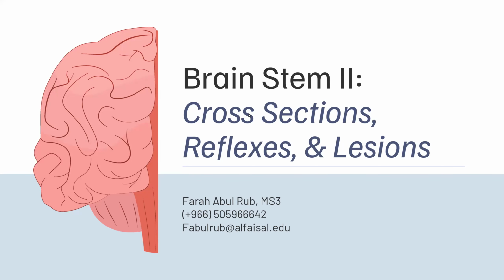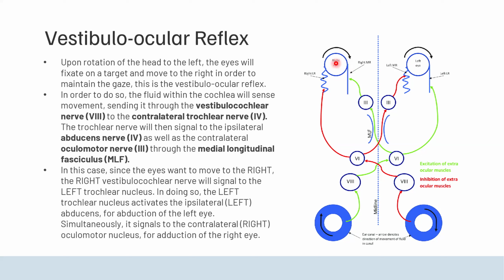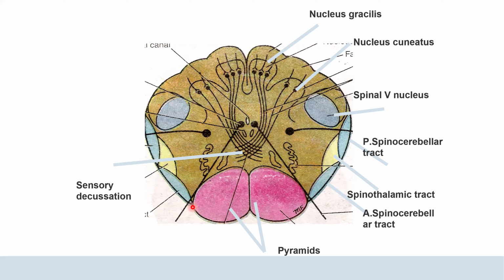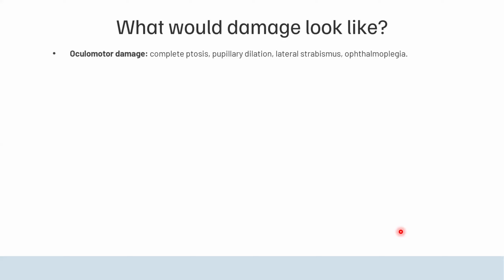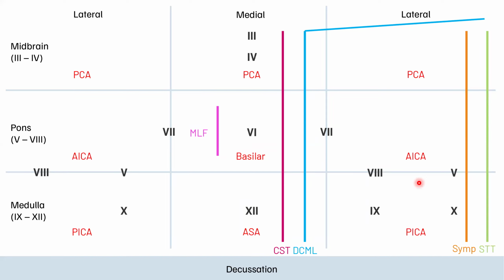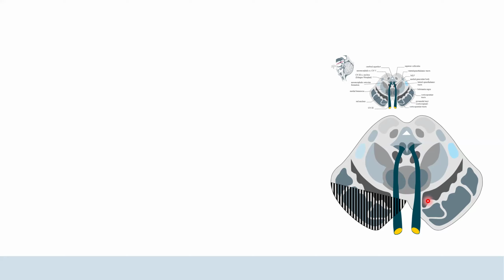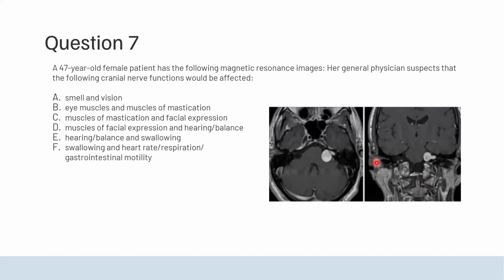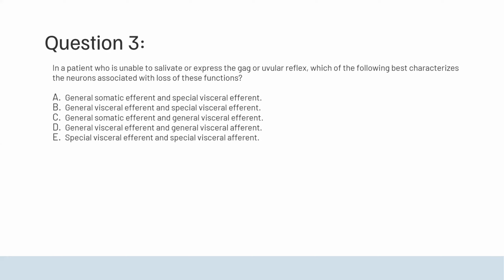Brainstem Lesions | Farah Abul Rub | NEU 241 PAL review session